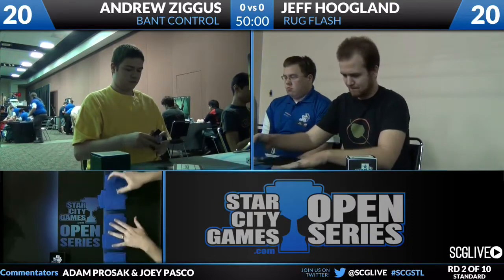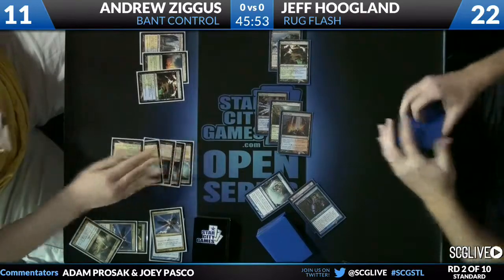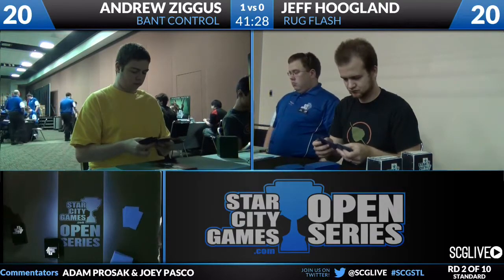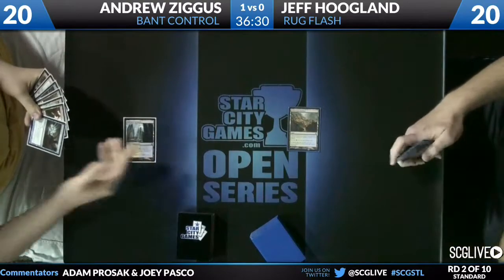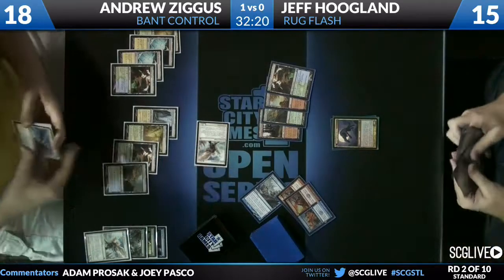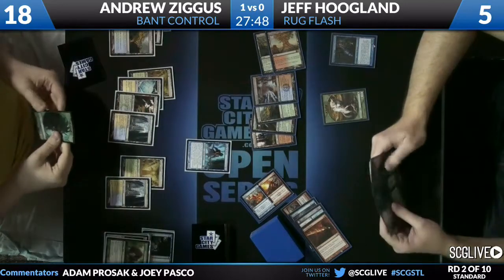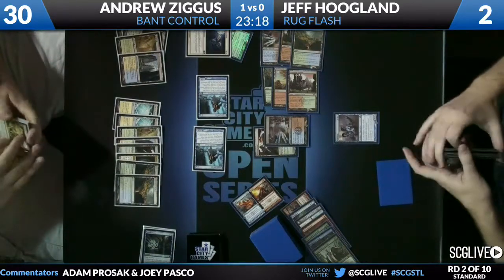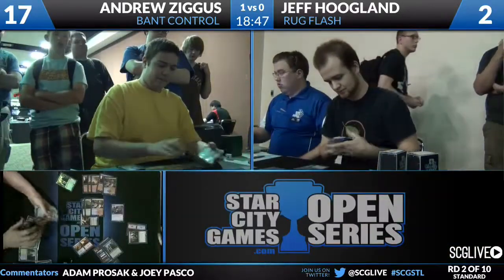SCGSTL - 2013 - Standard - Round 2 - Jeff Hoogland vs Andrew Ziggus